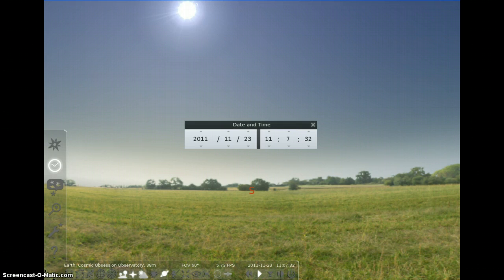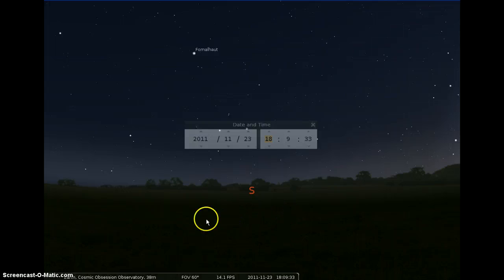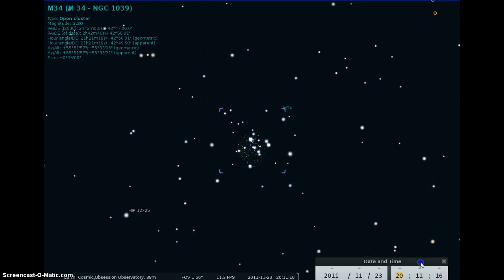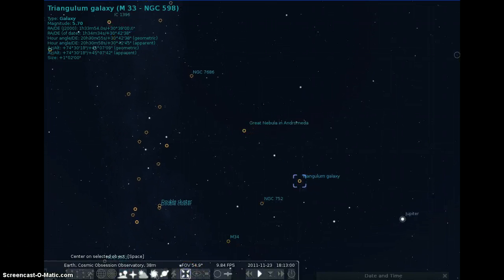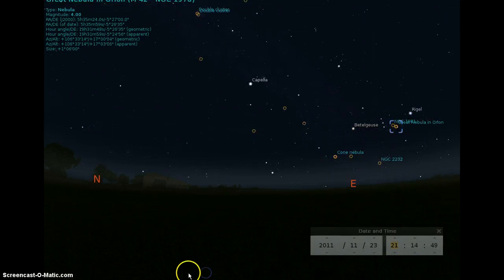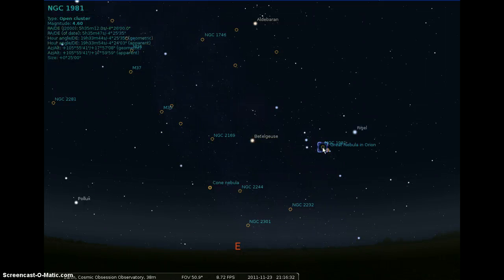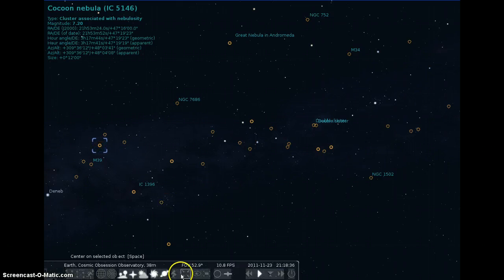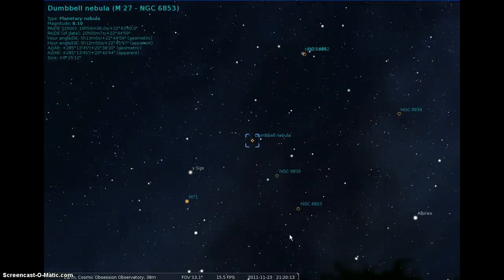Planning for a LIVE Cosmic Obsession telescope broadcast 11/23/2011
to download a free version of the Stellarium software used in this video.

Starting at approximately 9PM in New York we will be broadcasting a live feed from the Celestron 11" Edge HD and Mallincam Xtreme camera at the mobile position outside of the Cosmic Obsession Observatory

The Night Skies Network lets you register for free for your access to a list of live telescope feeds. Click on the link Cosmic Obsession when the link is red and we'll be broadcasting, chatting, and talking live about the objects you saw here first.

Collision Course:

Phobos-Grunt CONTACT by ESA 11/22/11

Asteroid 2011 WN2, WQ4, WP4, and 2000 YA Collision Course Whiteboard